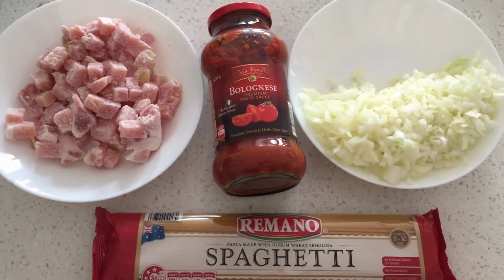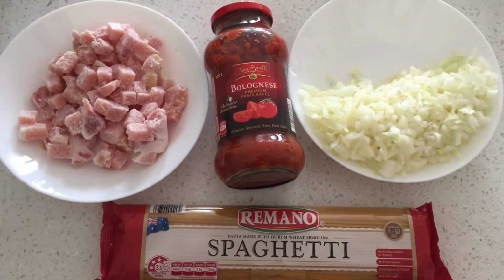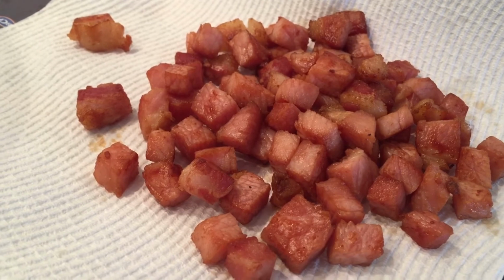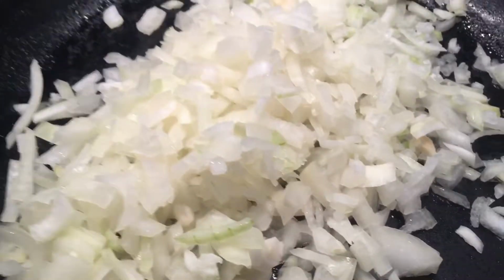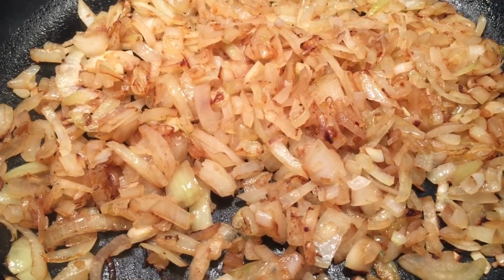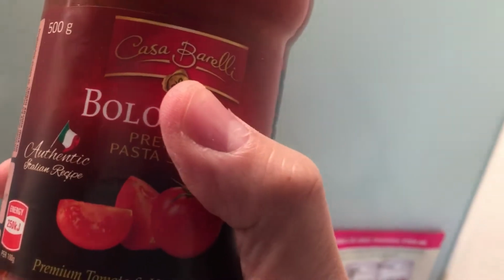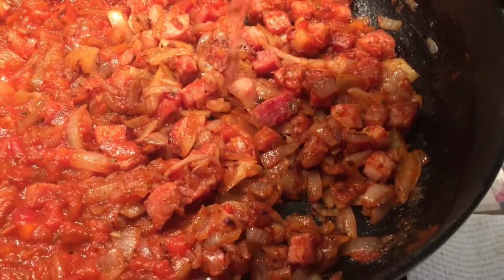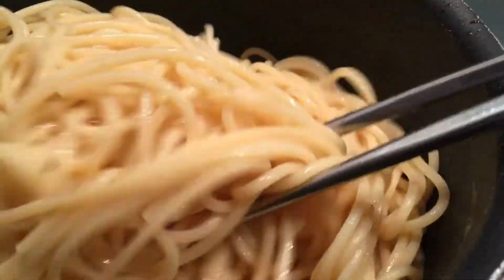Simple & quick Spaghetti Bolognese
Quick and easy meal.

IMO ALDI's Bolognese pasta sauce tastes better than their branded counterparts from COLES/WOOLWORTHS supermarkets.

Adjust quantities of meat/onions/water/sauce/spaghetti to your liking.

Thank you for taking time to watch!